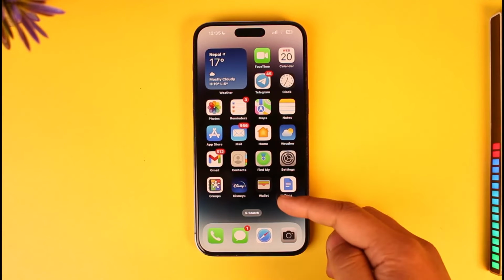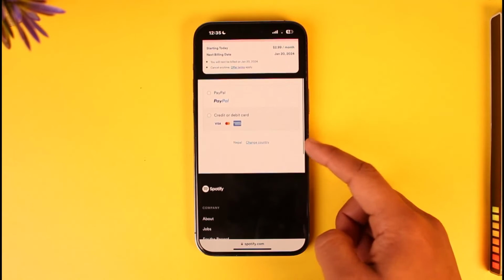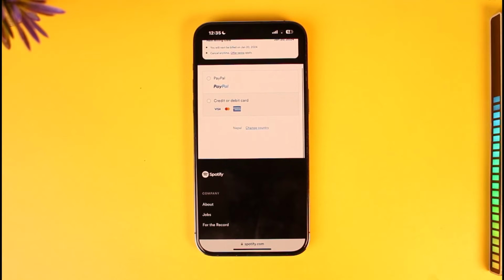How To Get Spotify Premium With Apple Gift Card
I will quickly guide you on getting Spotify Premium with an Apple Gift Card in this tutorial video. So, make sure to watch this video till the end. We try to be responsive to as many questions as possible.

► Chapters:
0:00 Introduction
0:16 Get Spotify Premium With Apple Gift Card
1:14 Conclusion